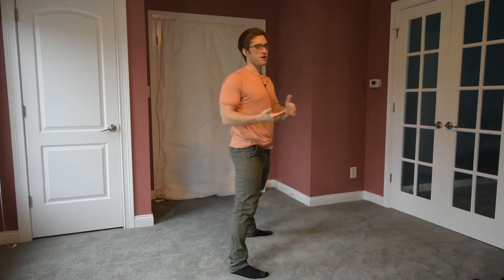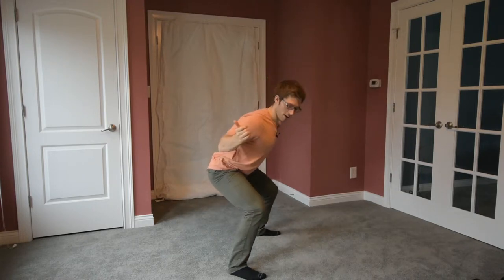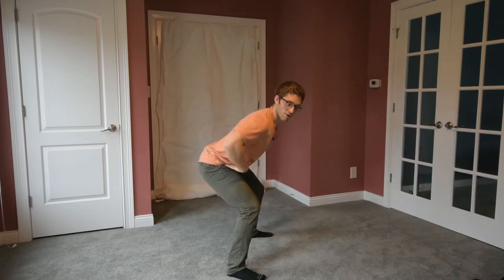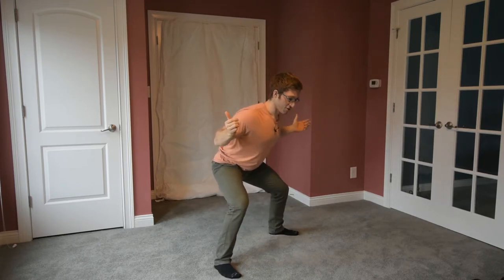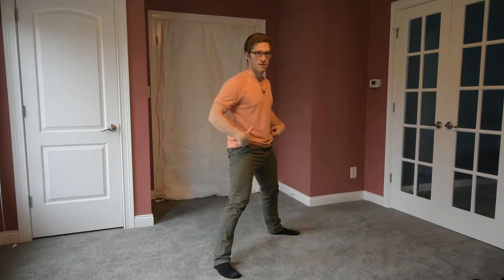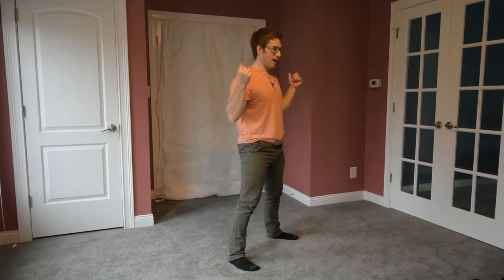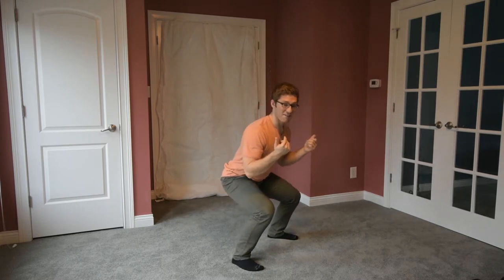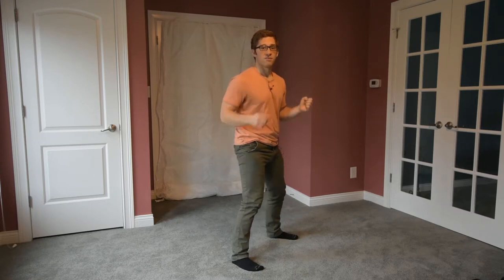Dealing with Hip Pain When Squatting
If you have persistent issues, don't ignore them! Consult your doctor or physical therapist!

Hip pain is near and dear to me, as this is the most frequent ailment I have to deal with. There are a lot of things you can do here, so let's discuss them.